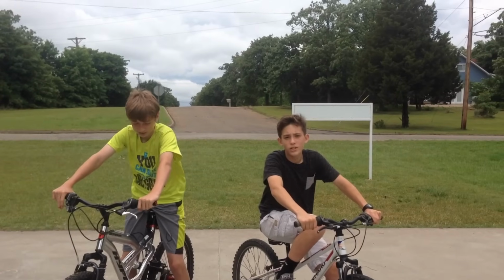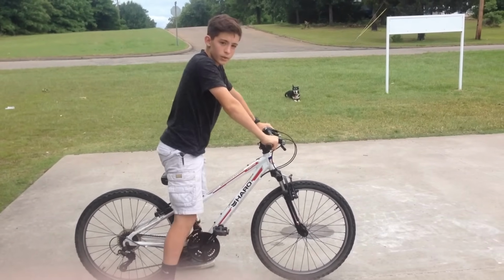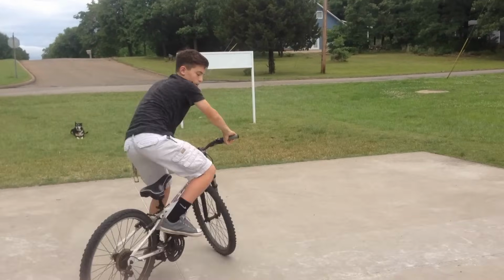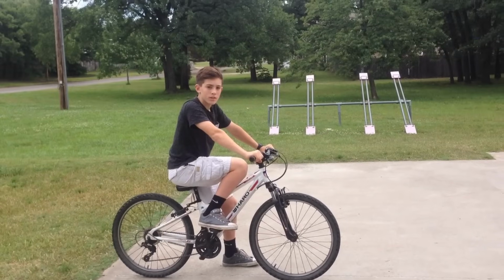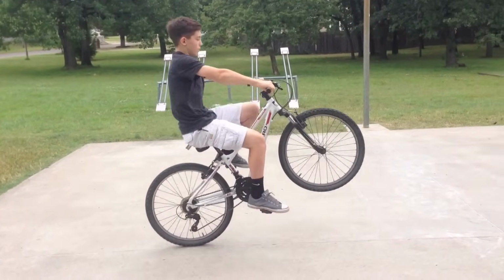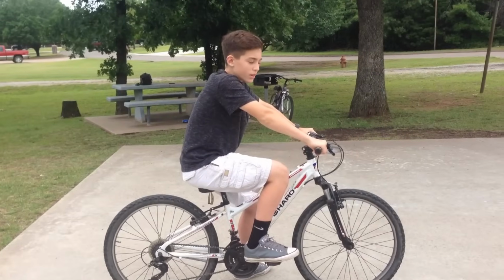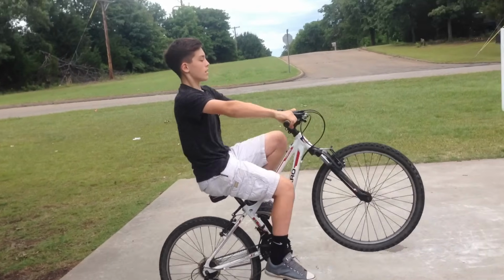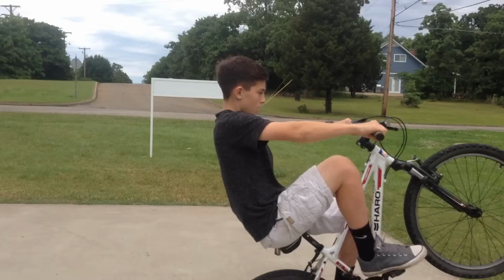How to Wheelie for Beginners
Aidan explains step by step how to wheelie.I hope this first try at a "how to" video helps you out.